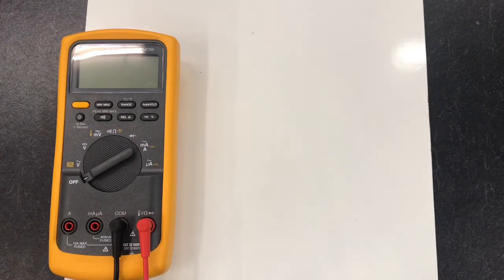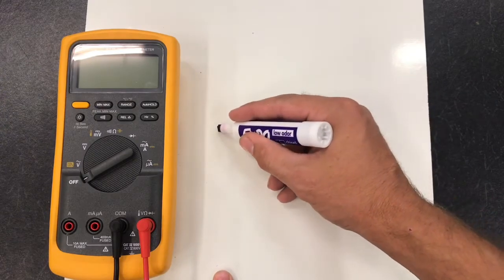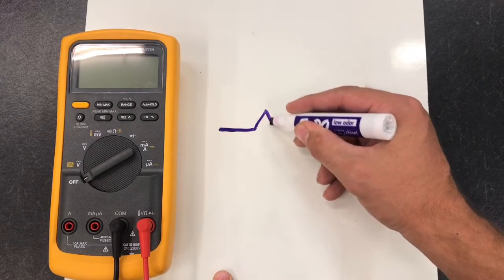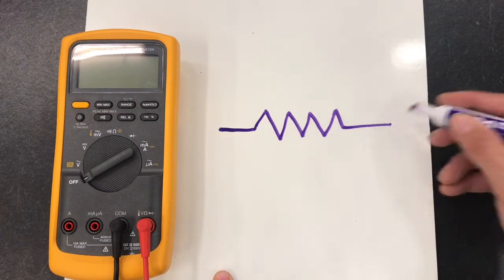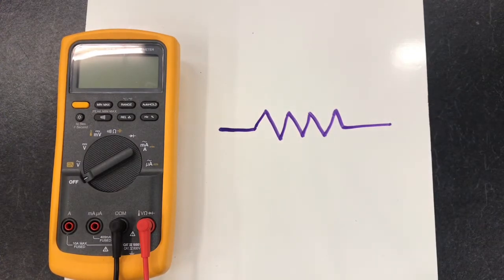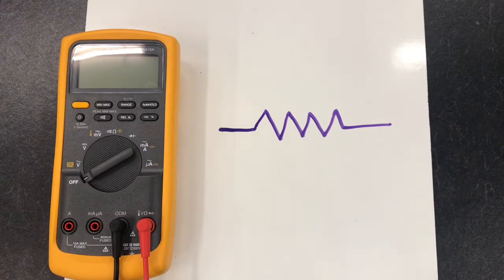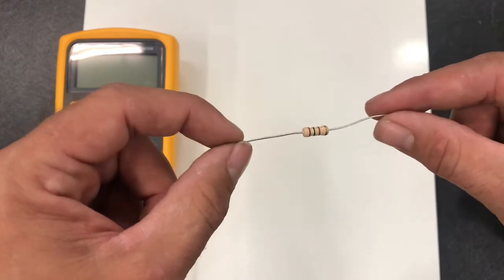Resistors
In this lesson I will do a basic over view of a resistor. I will discuss what the purpose is of and resistor and how it’s used. I will also cover the power ratings of resistors